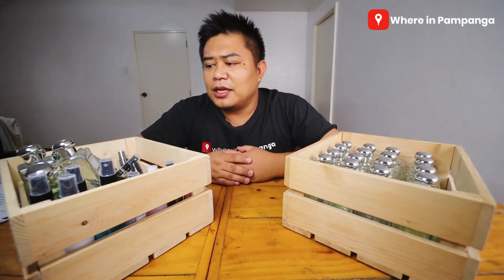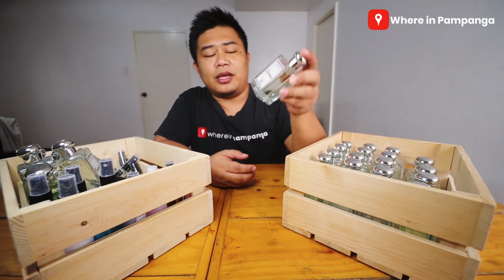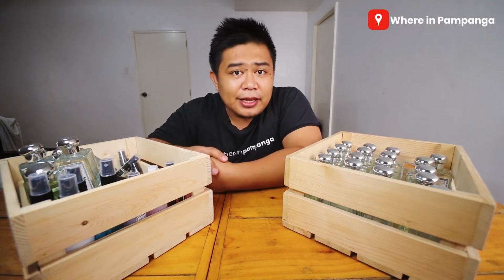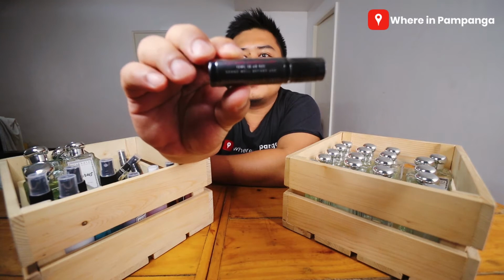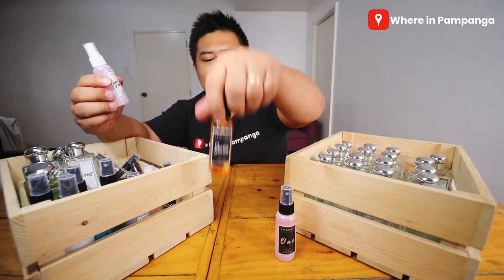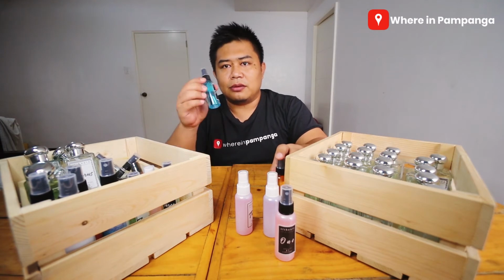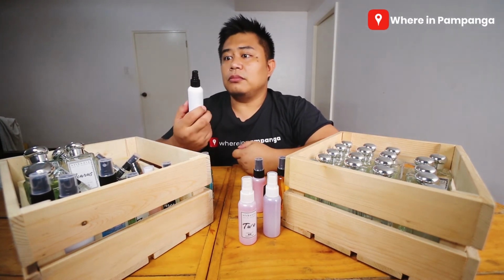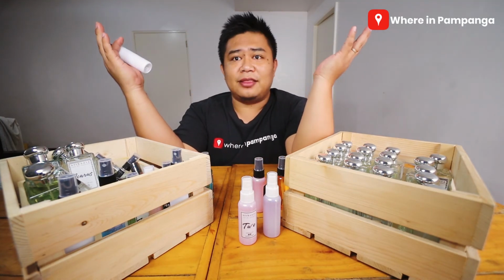Smells like it. Looks like it. But costs nothing like it.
The exceptional fragrance of Perfumes at a very affordable price by Afthonia
For as low as P50!